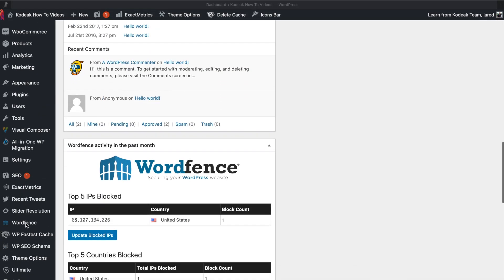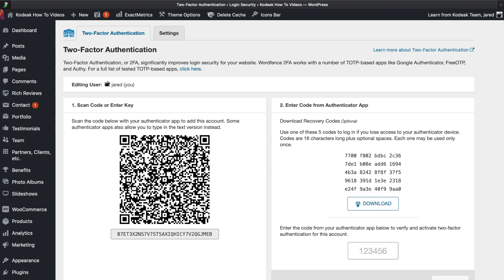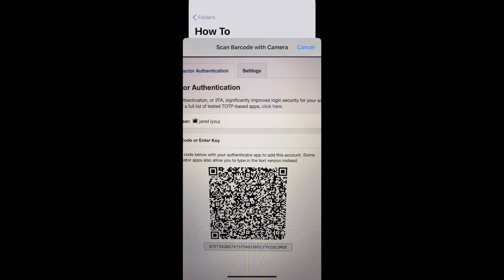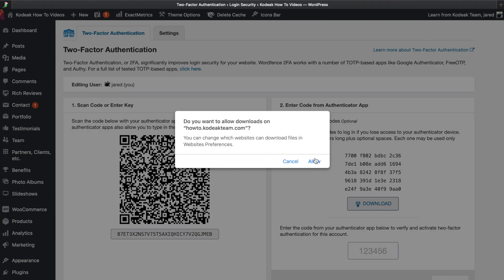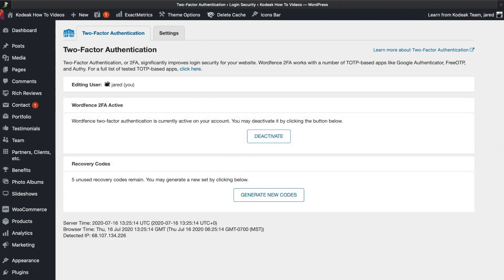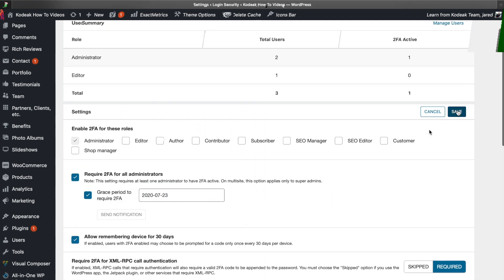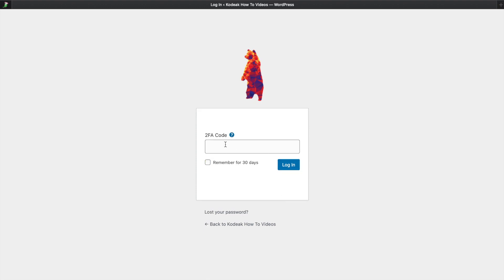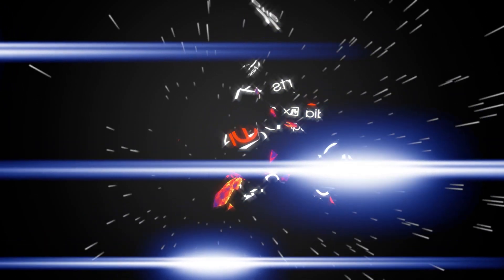How To Setup Two Factor Authentication 2FA in Wordfence In 3 Minutes!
In this video, we teach you how to set up Two-factor Authentication (2FA) through Wordfence on your WordPress website. Two-factor helps add an extra layer of security to your WordPress website to help keep the hackers out.

if you have any questions or are interested in a more secure, better converting, higher trafficked website for your business.

Chapters:
00:00 Intro
00:15 Settings
00:25 2 Factor Authentication
02:49 Outro

► OUR PREFERRED HOSTING PROVIDERS ◄
✅ Kodeaks Lightning Fast Servers (Ask About Hosting)

SUPPORT: Our website offers additional information and perks. Please check it out!